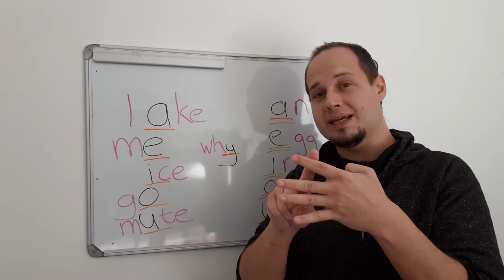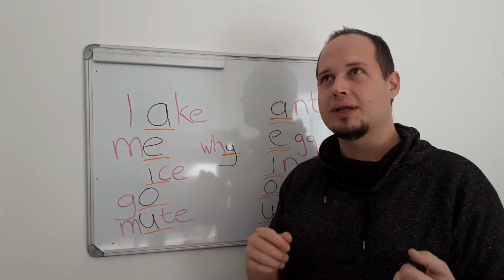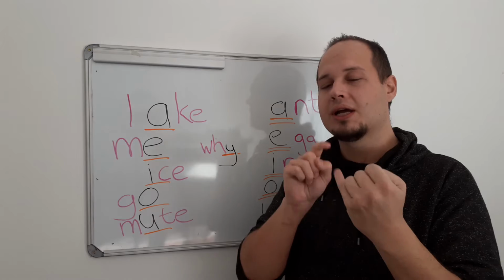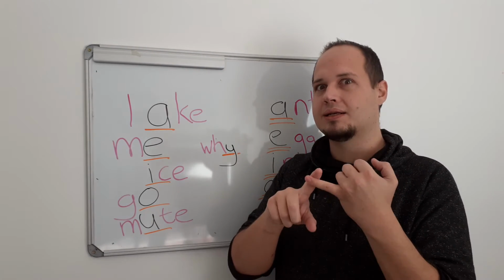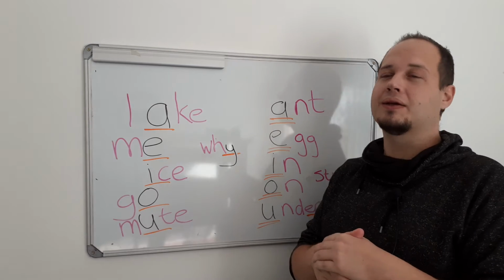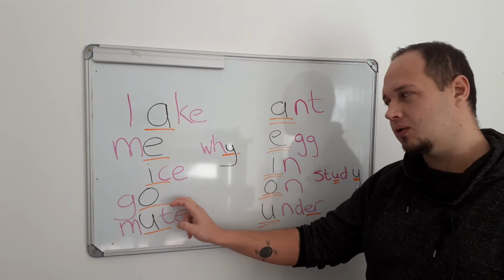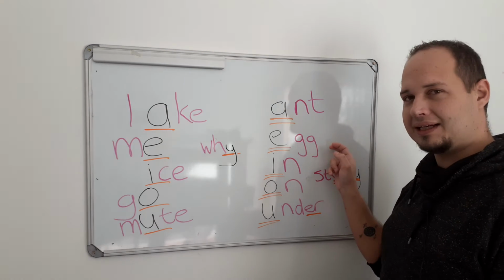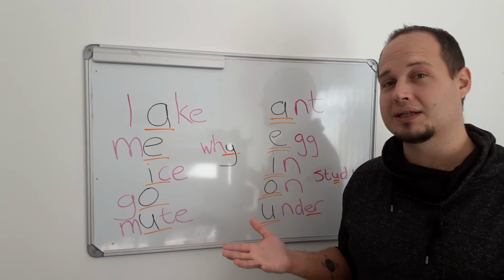ESL Parents this is for you - DO NOT SING ABC - Lesson 9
English Learning with reading, speaking, writing and listening practice.

Simply sharing my practical teaching experience through this channel, I hope it can help you and your family create a better future.

Take notes and keep learning everyday, you can do this!